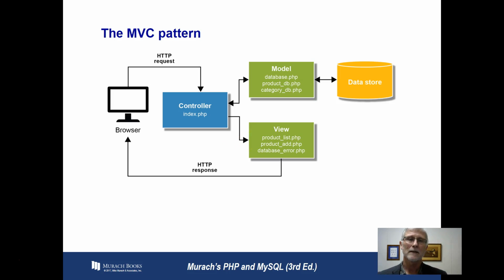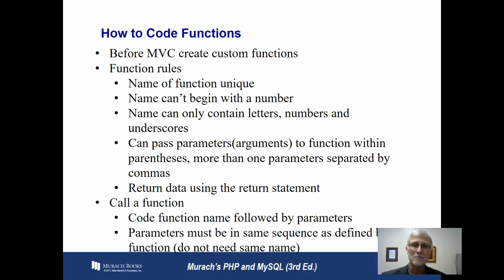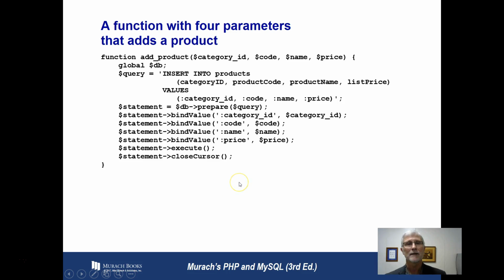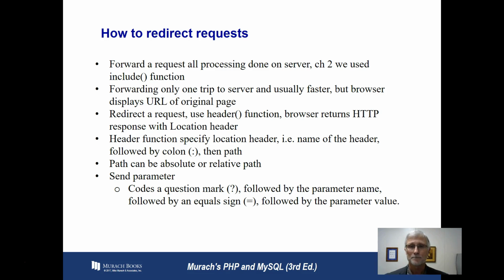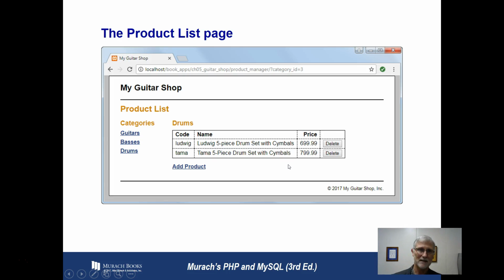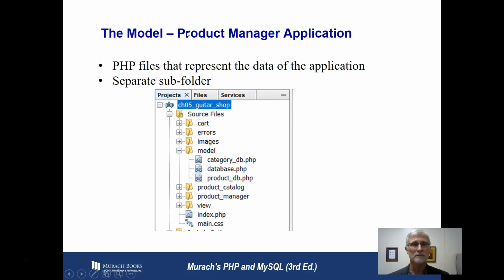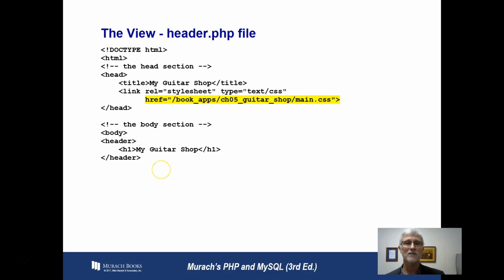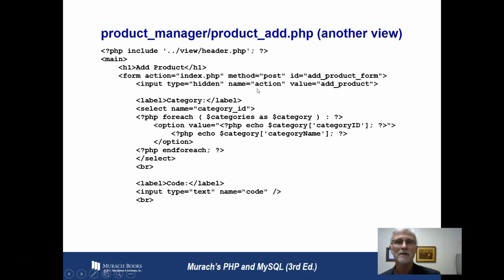SP19 WEB182 _ Ch 5 Lecture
Lecture of Chapter 5